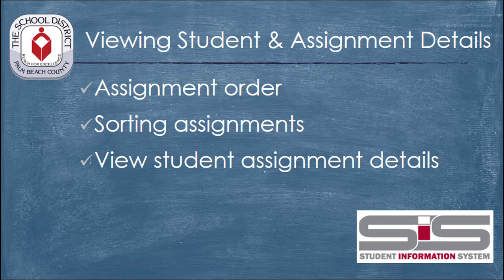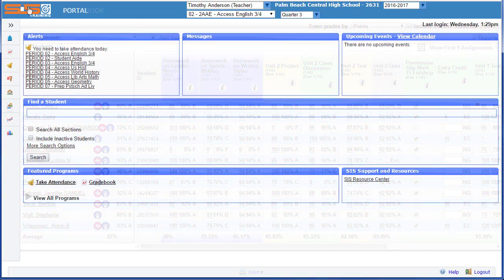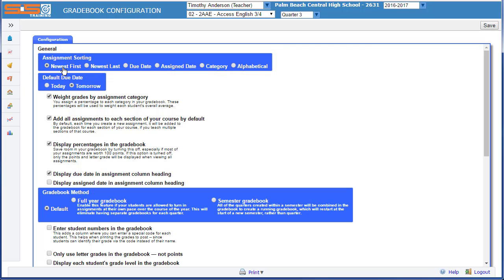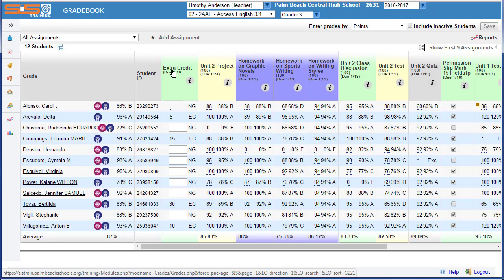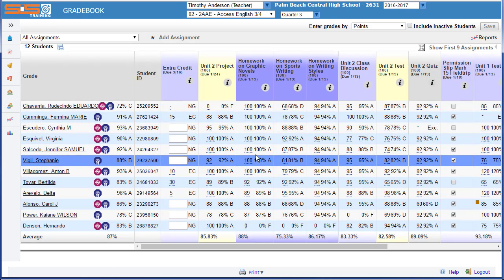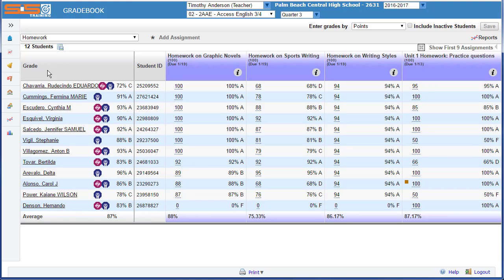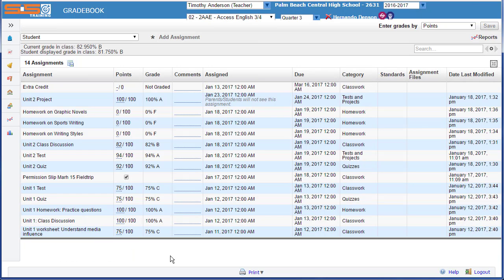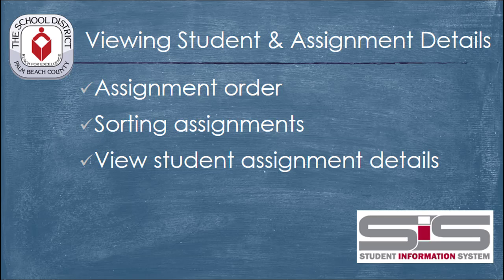SIS for Secondary Teachers: Viewing Student and Assignment Details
Topics:

**Change the order of assignments
  --Sorting entries
  --Gradebook views may be changed by using the drop-down menu at top left
  --All Assignments--Default. View assignments in columns
  --Totals--View category and term scores (not individual assignment scores)
  --Categories--Select a category to view grades in that category only
  --Assignments--View individual assignments and scores
**Absence marking
  --Students absent on the date work was assigned will be marked by a yellow box next to the score
  --Students absent on the date work is due will show a red box.
**View a student’s grade history by clicking their name in the gradebook
  --Student name appears in the header
  --Navigate to previous or next student using arrows upper right
  --Scores and comments may be modified from student detail page
  --Switch from student view to gradebook view using the drop-down menu